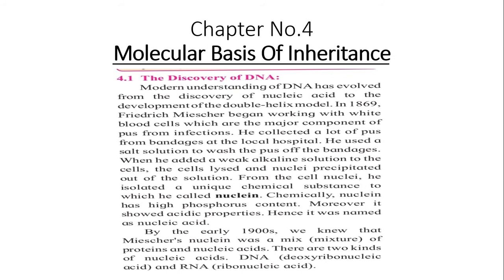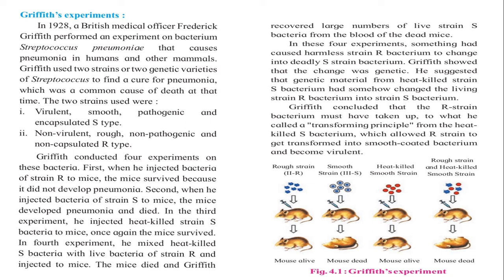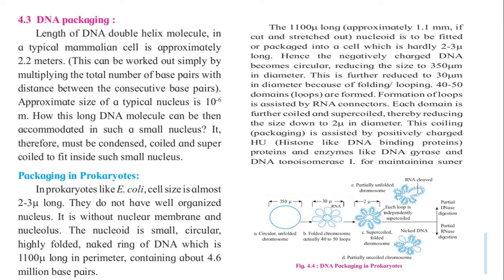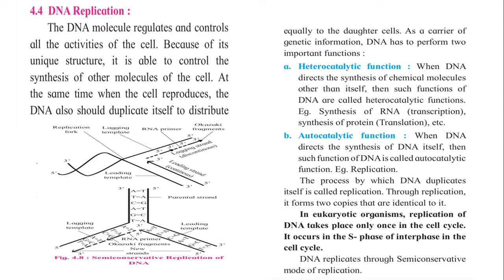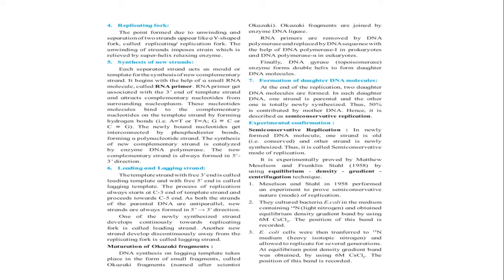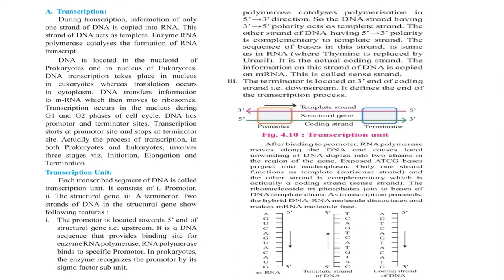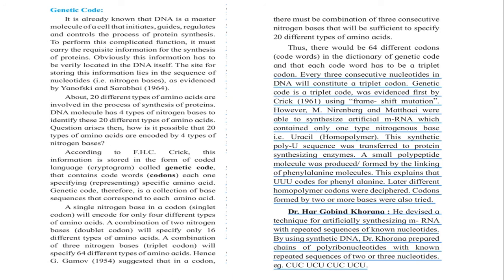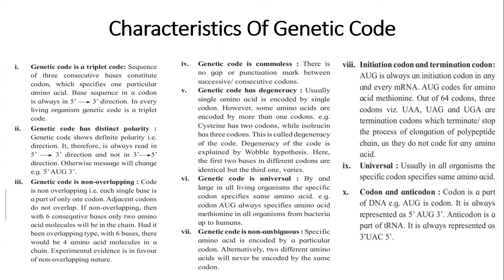12th science BIOLOGY Chapter.4 Molecular basis of inheritance part 1